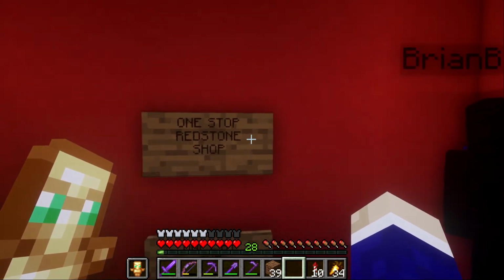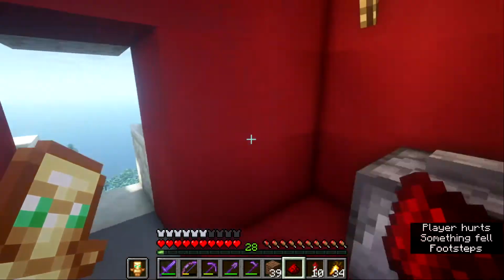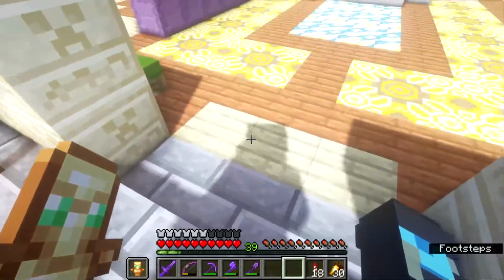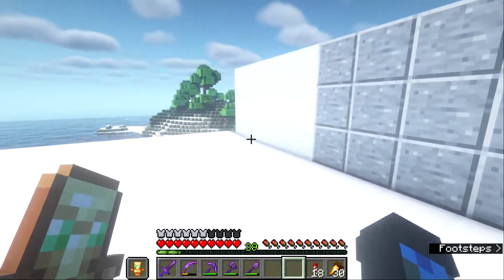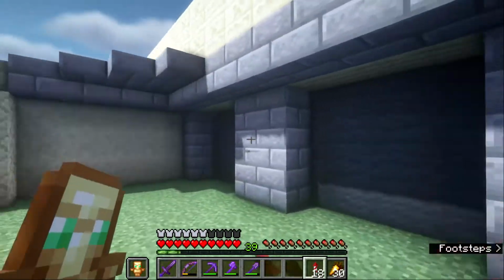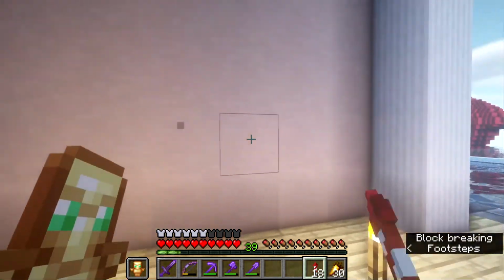Minecraft Shopping District Builds Shops Pranks and Crazy People VanixCraft Episode 11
Minecraft Shopping District Builds Shops Pranks and Crazy People VanixCraft Episode 11 we go over alot of our builds we have been working on alot with tons of shops to make diamonds for our end goal diamond house. We also see BrianBlackGames crazy side with his new shop for redstone then we prank Bubbawolfgaming that leads to a large argument LOL Enjoy